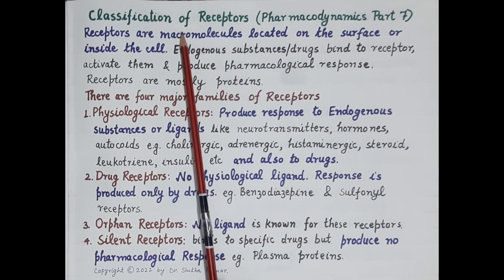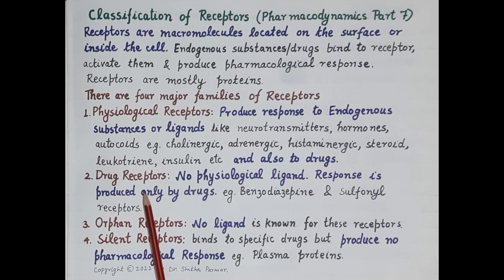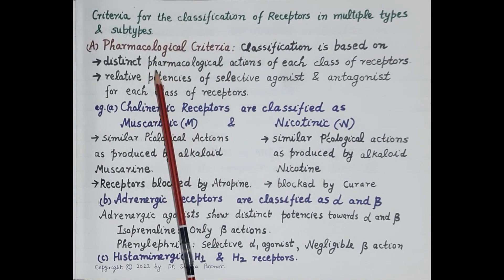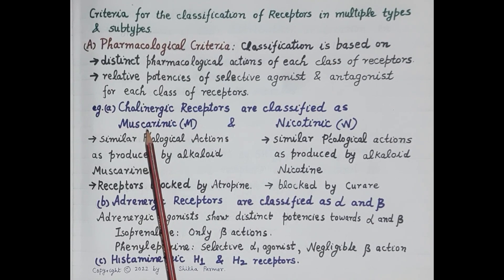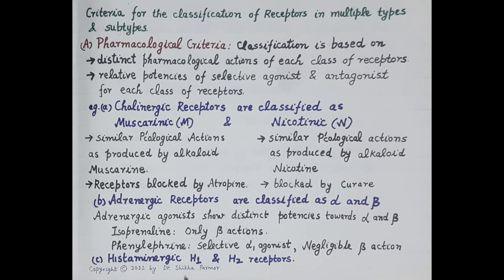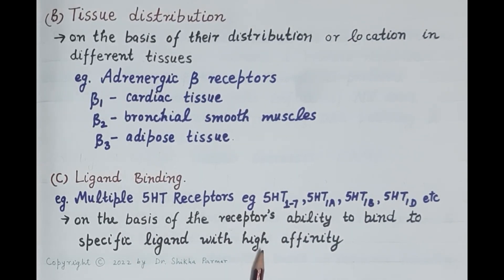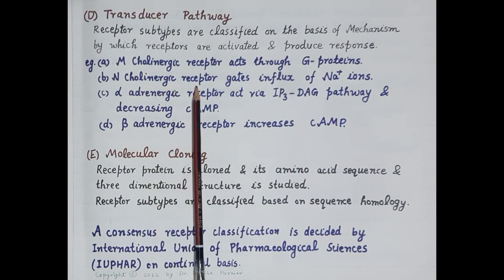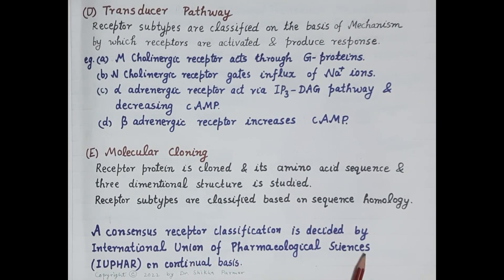Classification of receptors (Pharmacodynamics Part 7) | Dr. Shikha Parmar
Classification of receptors (Pharmacodynamics Part 7) by Dr. Shikha Parmar

Pharmacology is all about the study of drug and their effect on the body along with body responsible for the drug taken. The drug gives its action mainly through the receptor.

Receptors are the macromolecule or binding site located at the surface or inside the cell. They are used to recognize the signal or drug molecule and initiate the biological response.

The biological response is generally given by any drug using any of these mechanisms- (1) Enzyme (2) Ion channels (3) Transport (4) Receptor.  In biochemistry and pharmacology, a receptor is a protein molecule that receives chemical signals from outside a cell. When such chemical signals bind to a receptor, they cause some form of cellular/tissue response, e.g. a change in the electrical activity of a cell.

A receptor is a protein which binds to a specific molecule. The molecule it binds is known as the ligand. A ligand may be any molecule, from inorganic minerals to organism-created proteins, hormones, and neurotransmitters. The ligand binds to the ligand-binding site on the receptor protein. When this binding happens, the receptor undergoes a conformational change. This change shapes slightly alters the protein’s function. From this, a number of things can happen. The conformational change in the receptor can cause the receptor to become an enzyme and actively combine or separate certain molecules.